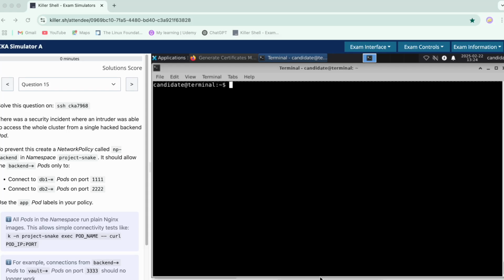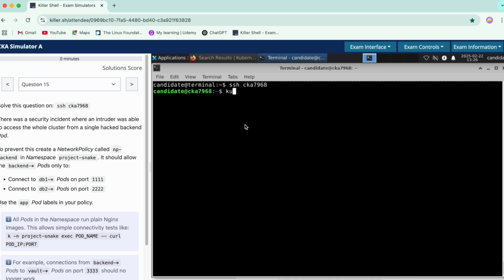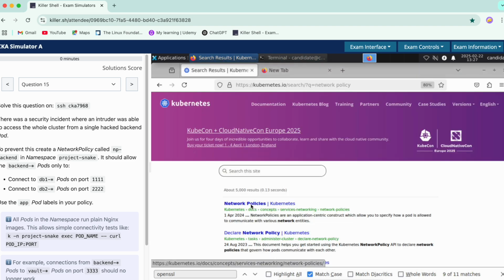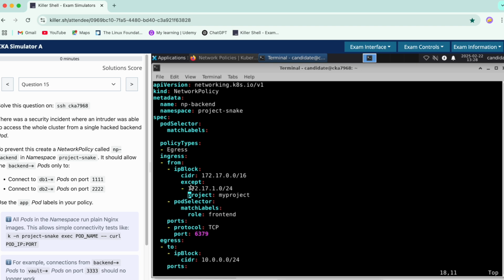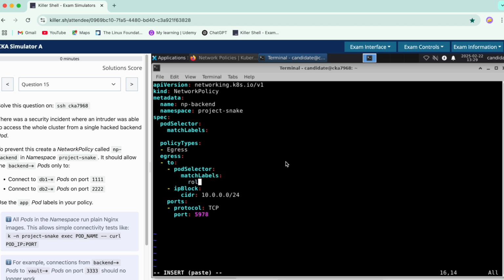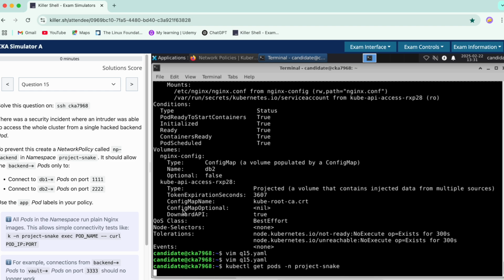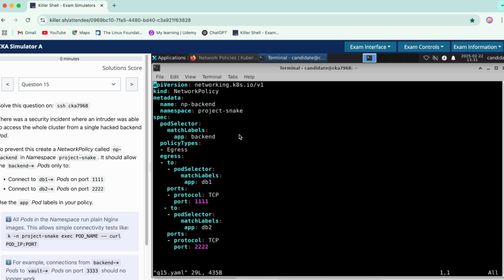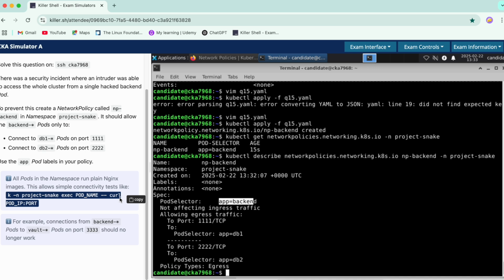CKA 2025 Mock Question 15 | Certified Kubernetes Administrator